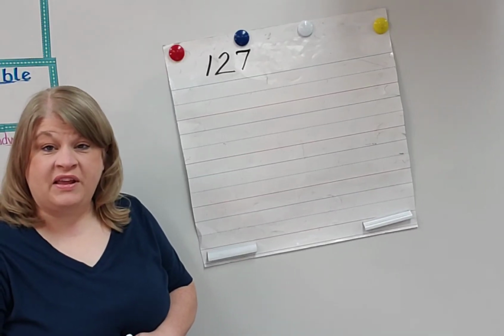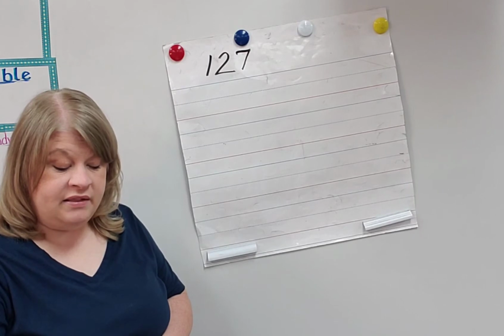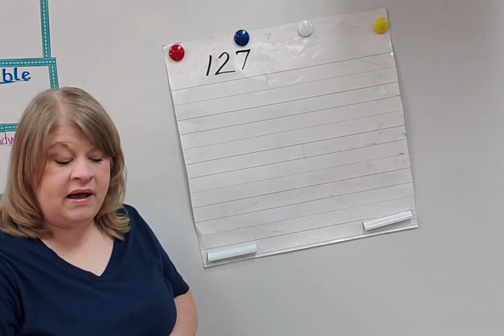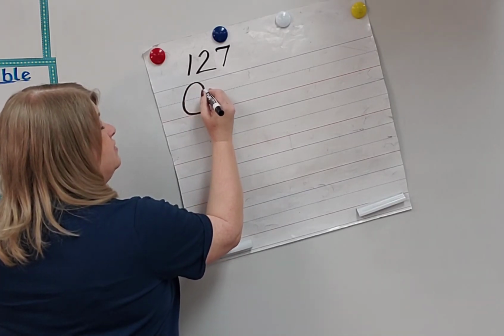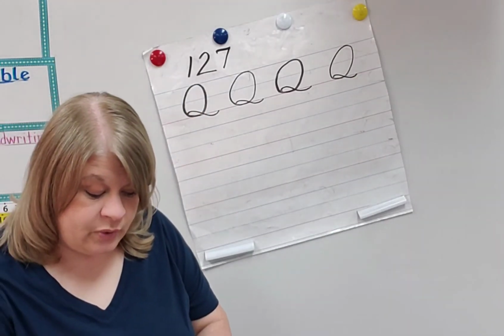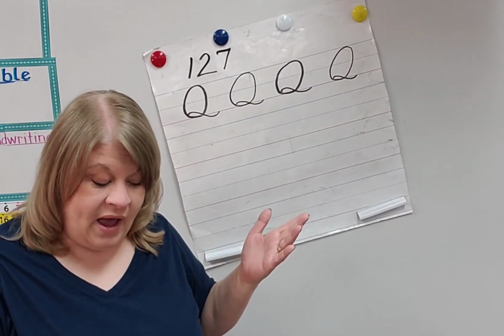Handwriting capital Q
I am using Sadlier Grade Three Handwriting book to teach cursive